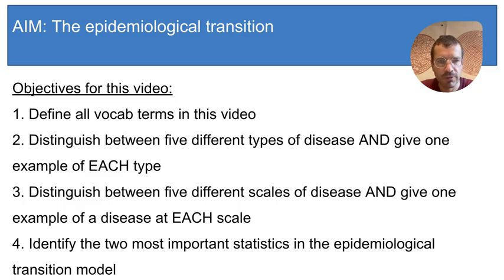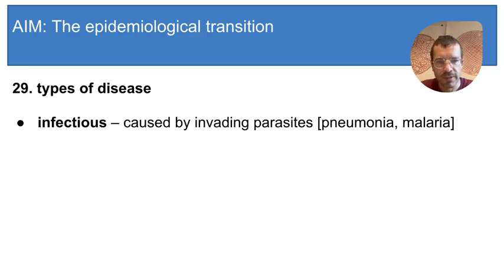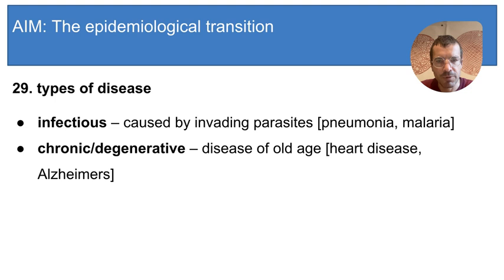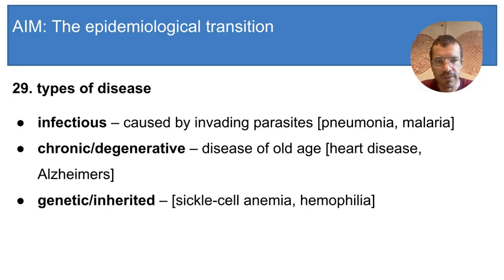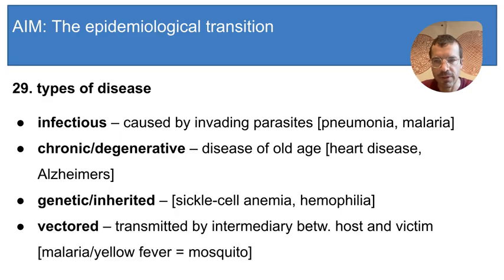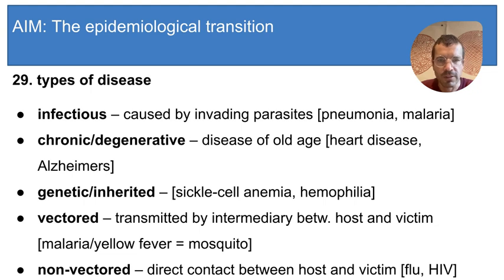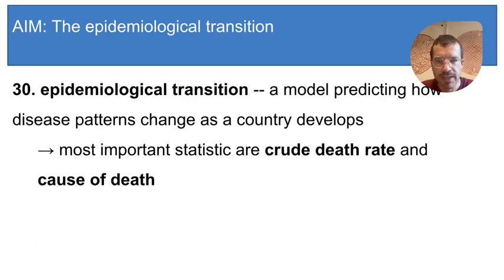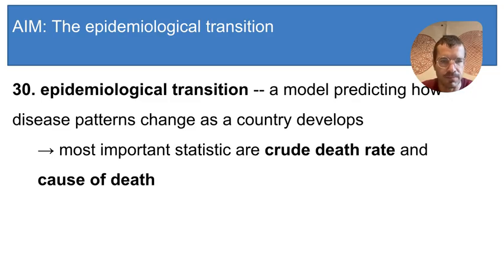#8 The epidemiological transition